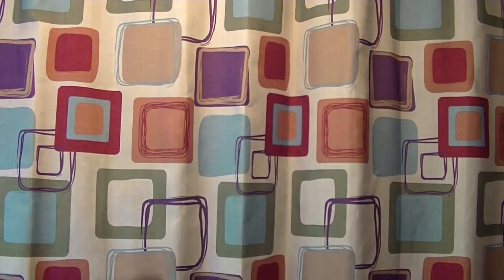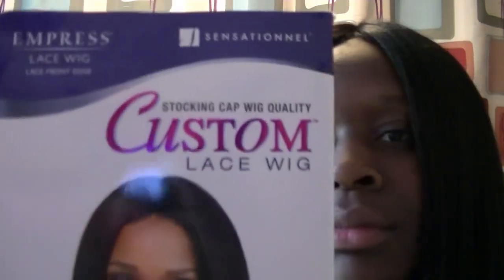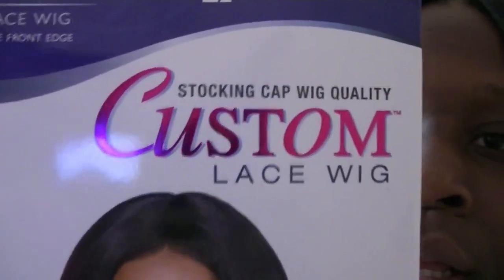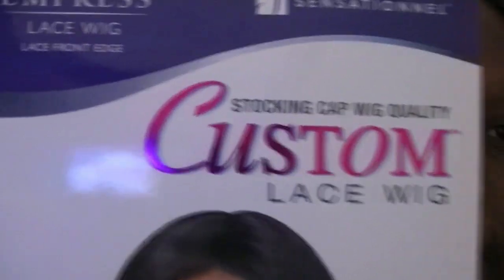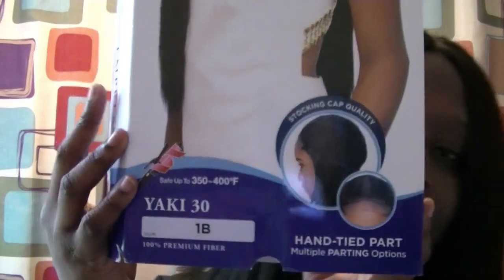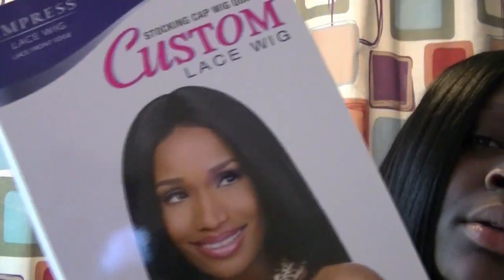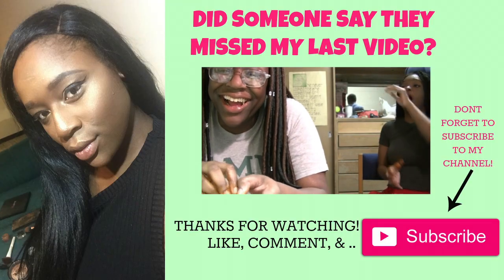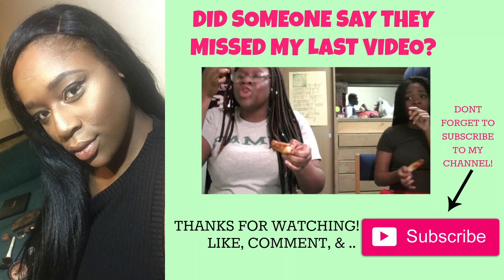MY FIRST EVER WIG REVIEW | EMPRESS YAKI 30 LACE WIG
Wanna keep with me? Turn my post notifications on, and never miss a video!